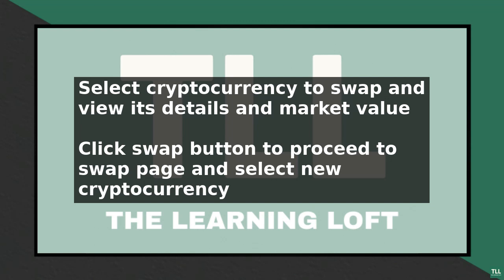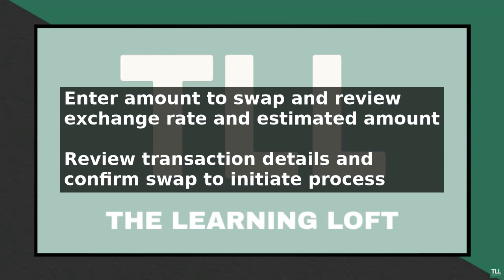How To Swap Crypto In Bitget Wallet (2025)